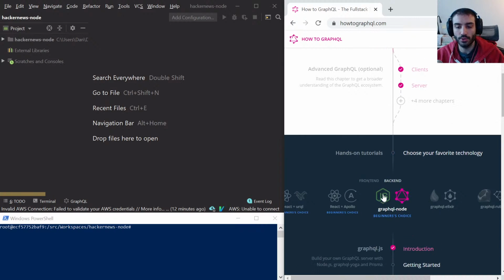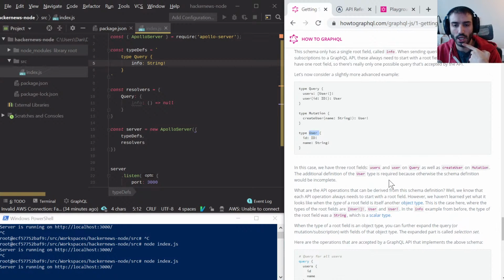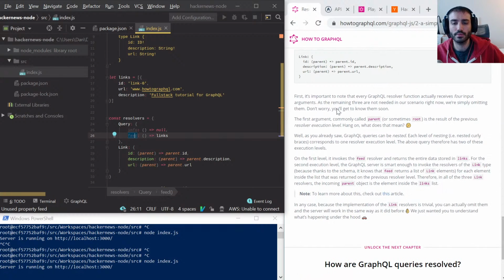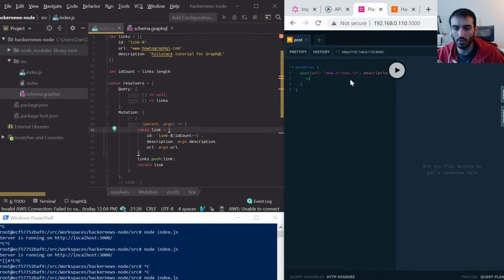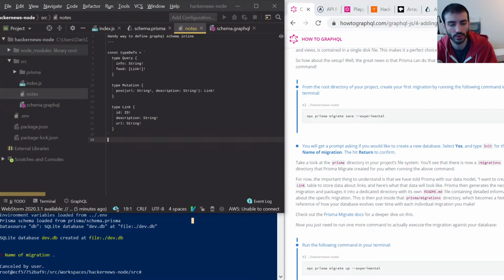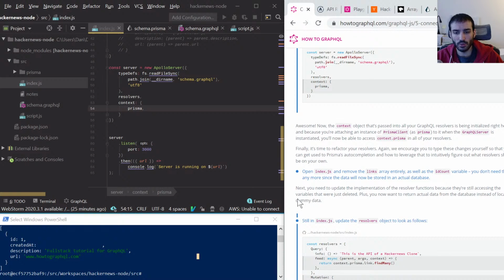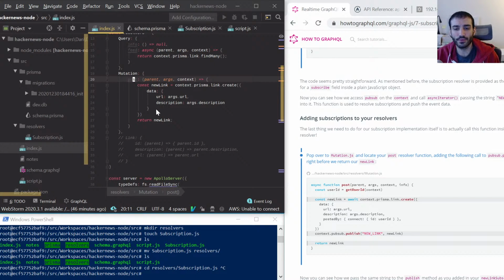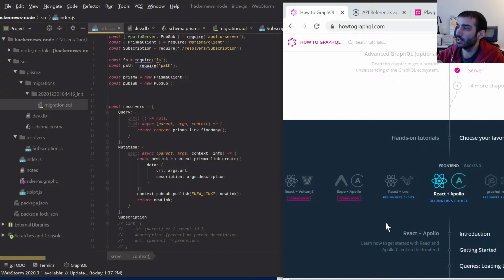[LIVESTREAM] Lets Learn GraphQL Part 2 - GraphQL NodeJS Server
In this video, we're setting up a NodeJS Server for GraphQL.